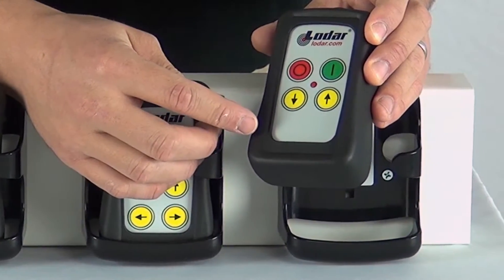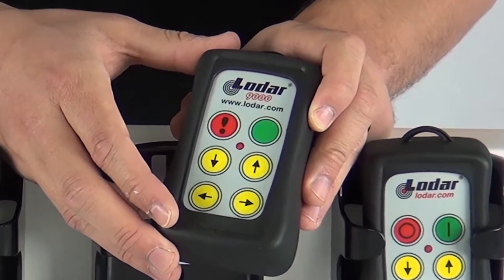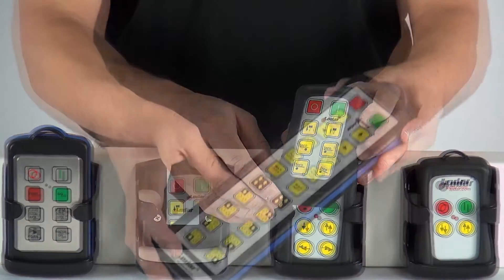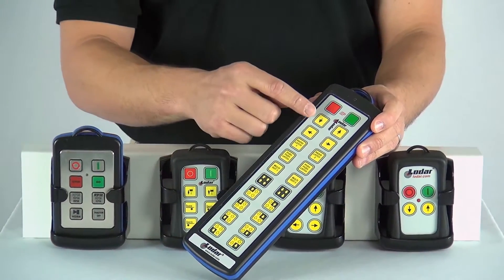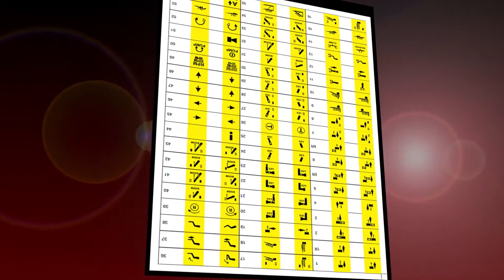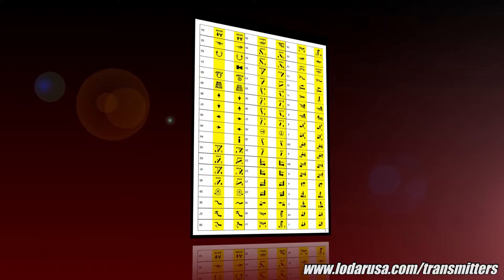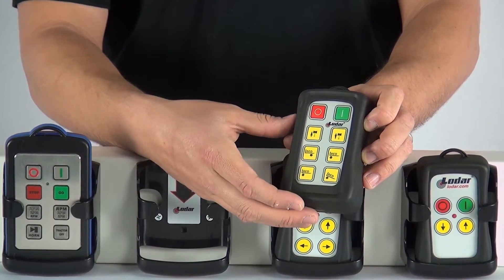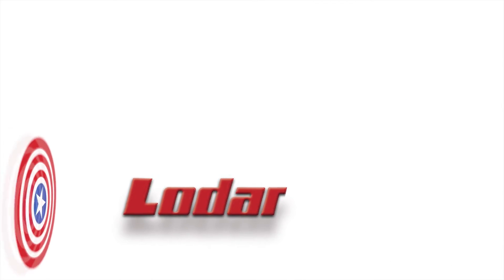Lodar Legends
This video explains the process on choosing your functions, as well as exactly how many functions and commands you can customize your interface with.
Was this video helpful to you?